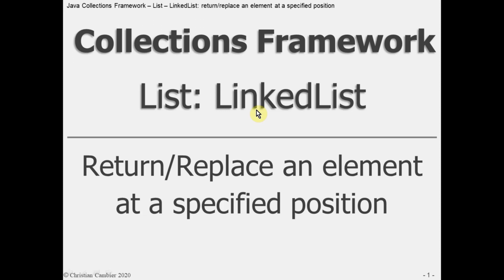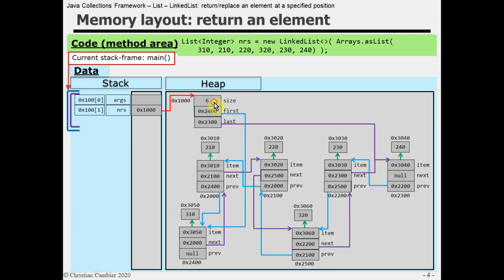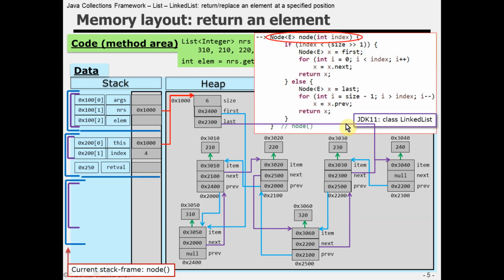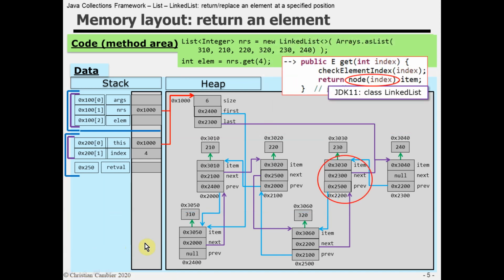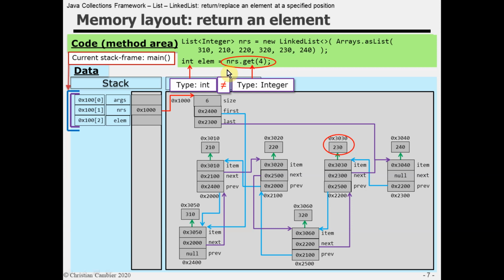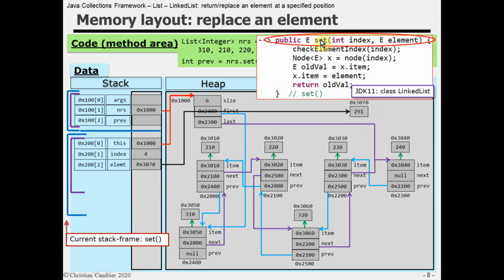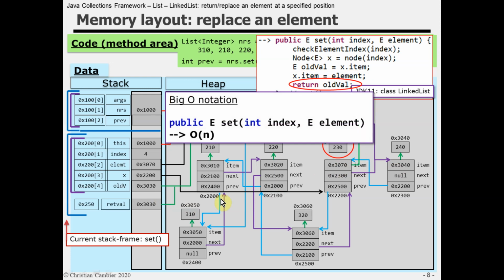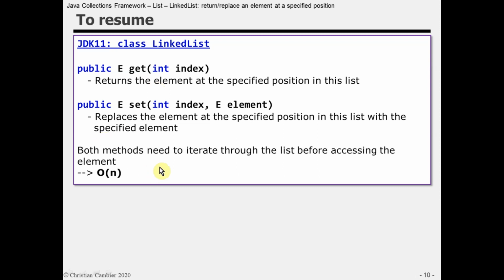Java Collections Framework – List – Linkedlist: return/replace an element at a position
Bookmarks:
    00:27    Sample code
    01:01    LinkedList instantiation
    01:36    get()
    02:12    node()  : iterating to the correct position
    04:21    Performance of get (Big O notation)
    04:42    Unboxing
    05:35    set()
    07:39    Performance of set (Big O notation)
    08:40    To resume

In this demo I’ll examine the implementation of following methods implemented in the Linkedlist class:
    public E get(int index)
        - Returns the element at the specified position in this list
    public E set(int index, E element)
        - Replaces the element at the specified position in this list with the
          specified element